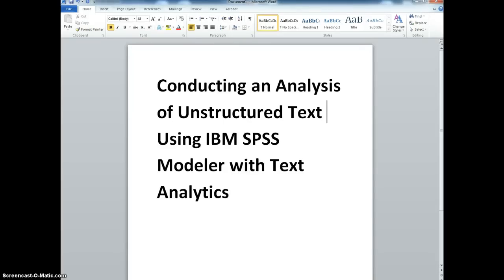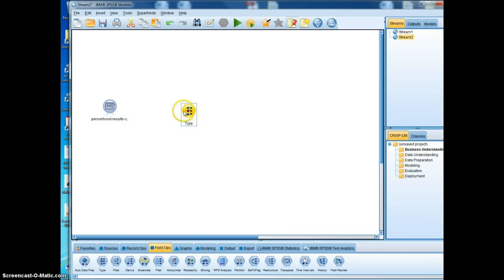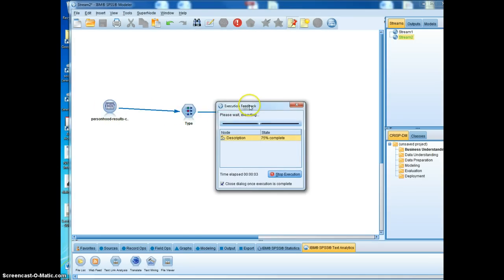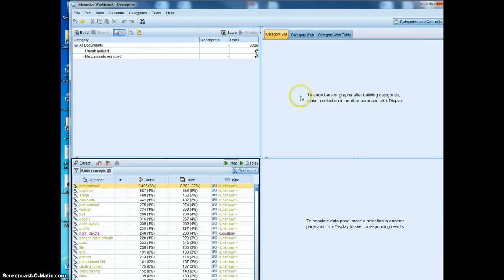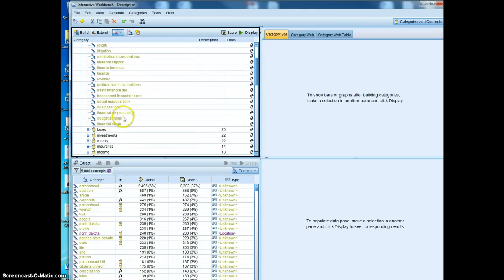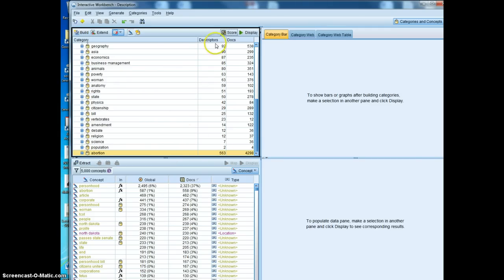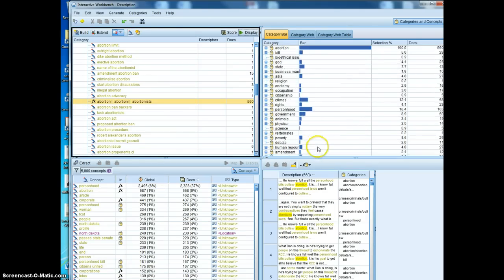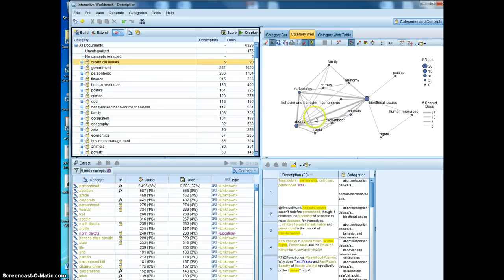Using IBM SPSS Modeler with Text Analytics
Learn how to examine a column of unstructured text using IBM SPSS Modeler with Text Analytics